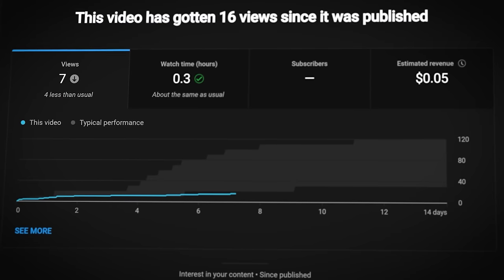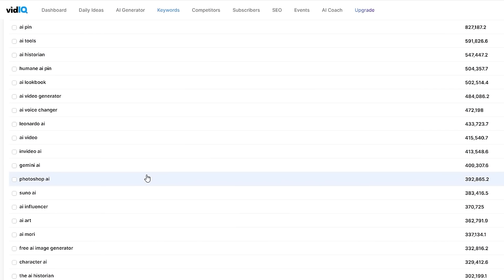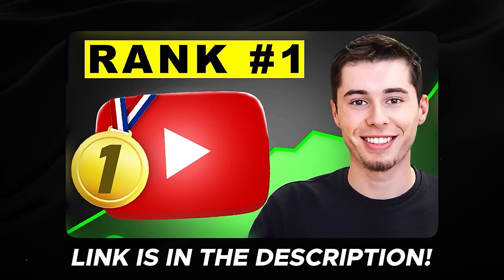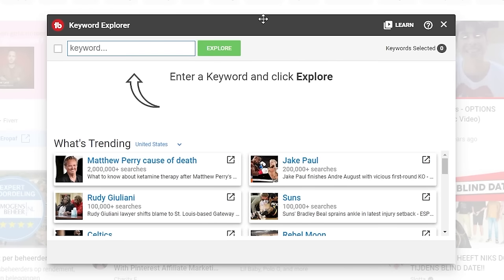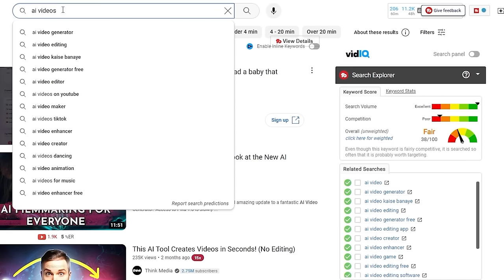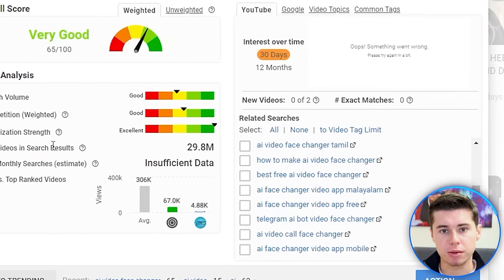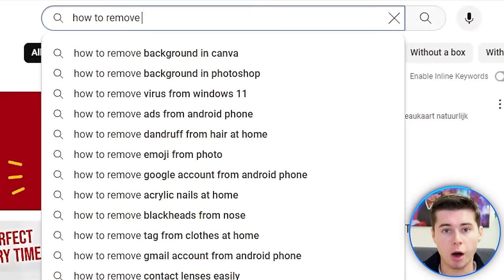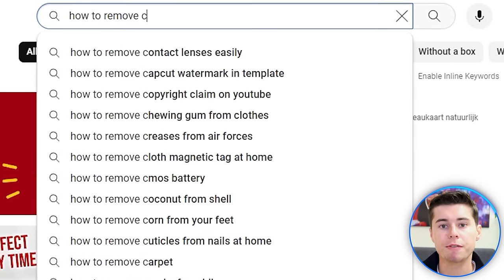Best YouTube Keyword Research Tools (to Rank #1 on YouTube)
My favorite keyword research tool: VidIQ for 30 days for $1

Keyword research is extremely important if you want to rank #1 on youtube. In order to do this there’s many keyword research tools available but which is the best one? Today I’ll test 5 keyword research tools for youtube to find the best one for you.

These include:

1. VidIQ (just $1 for 30 Days)
2. Tubebuddy (don’t recommend)
3. 1of10 (nice additional tool if you have budget)
4. YouTube Search Bar (great)
5. Keywords Everywhere (wouldn’t recommend for youtube)

00:00 My Results
1:19 Tool #1 (my favorite)
7:50 Tool #2 (meh)
11:44 Tool #3 (pretty cool)
16:10 Tool #4 (amazing)
19:44 Tool #5
21:48 conclusion